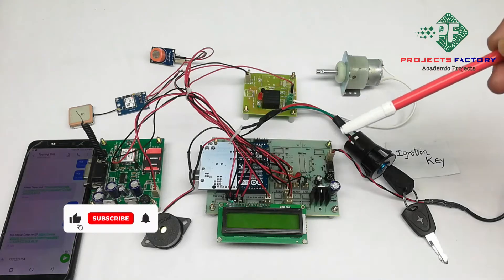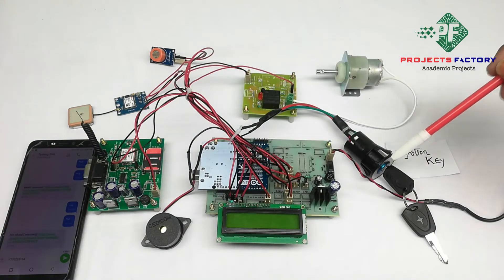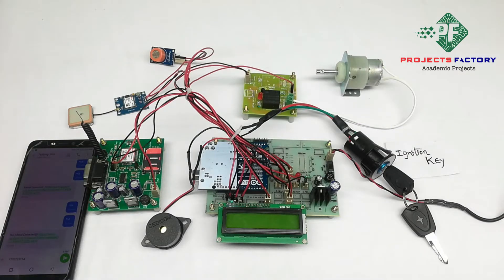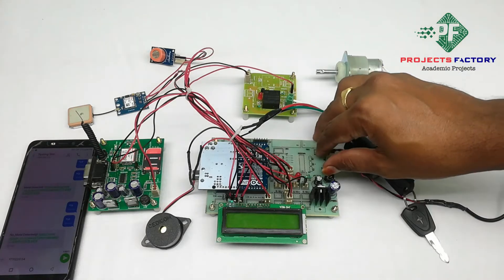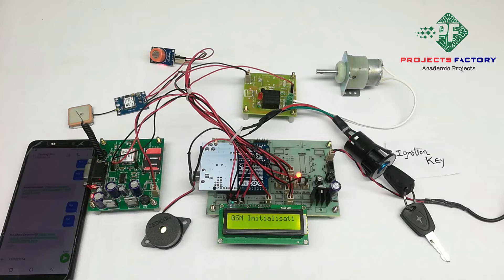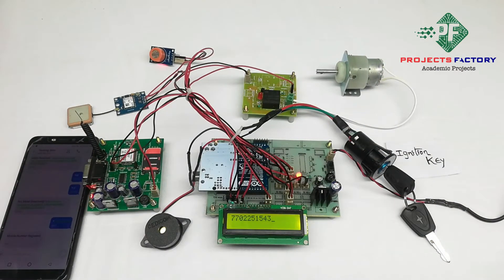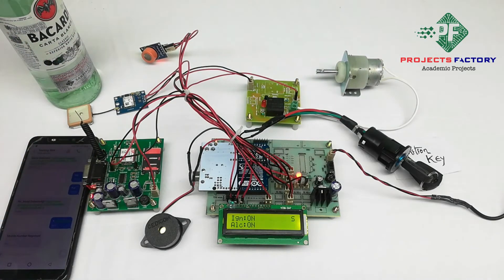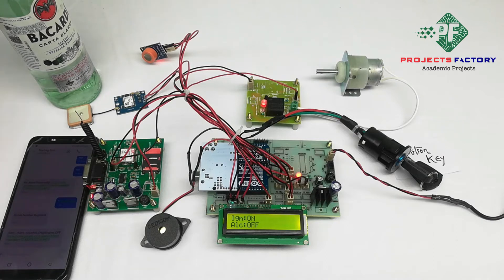Vehicle Tracking And Alcohol Detector With Engine Locking System Using GSM GPS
Project short Description:
Demonstration of vehicle tracking and alcohol detector with engine locking system using gsm gps with Arduino Microcontroller. We can detect alcohol and control vehicle engine. If person took alcohol then vehicle engine will not start even after ignition key ON. Here DC gear motor works as vehicle engine. If Alcohol detected then SMS will send along with GPS google maps location.

Hardware Connections:
  Arduino Connected to GSM and GPS through UART ports. DC gear motor controlled by relay which is connected to Arduino digital pin. Alcohol sensor (Mq3) connected with Arduino digital pin. Two pin ignition key connected to Arduino digital pin. Buzzer directly connected to Arduino digitla pin.

Working:
 After Ignition key ON, Arduino checks Alcohol status and switch ON relay if Alcohol not presented. If it finds alcohol then It doesn't allow Engine start and SMS will send to mobile number along with GPS location. Also Buzzer will be ON. All this operational data displaying on 16X2 LCD display.